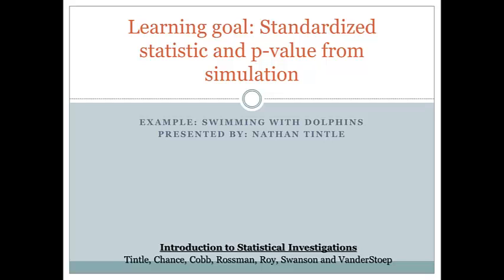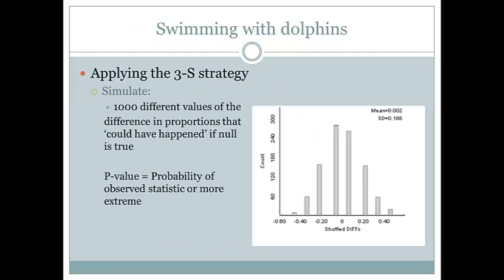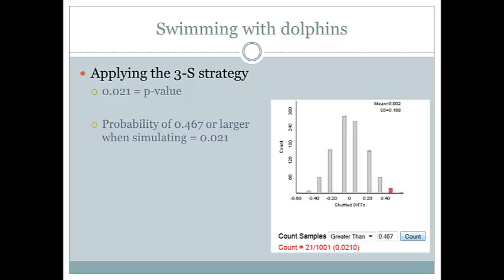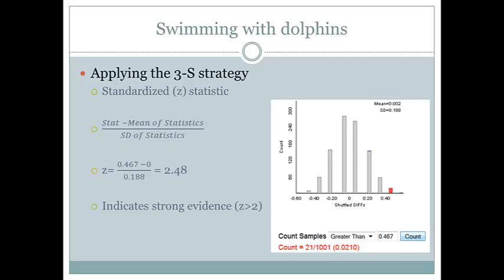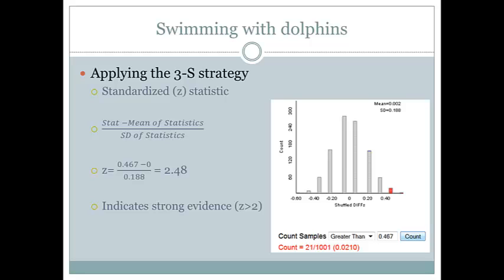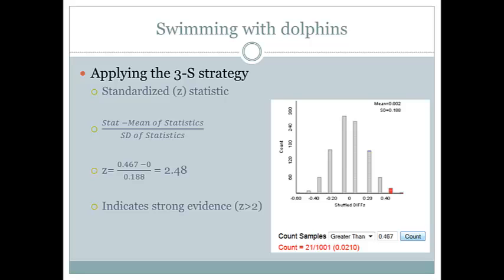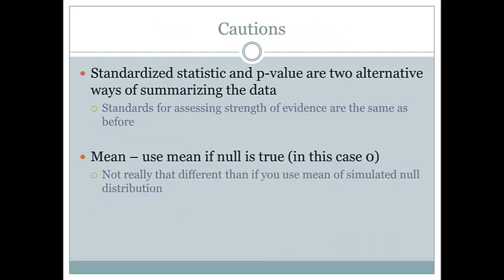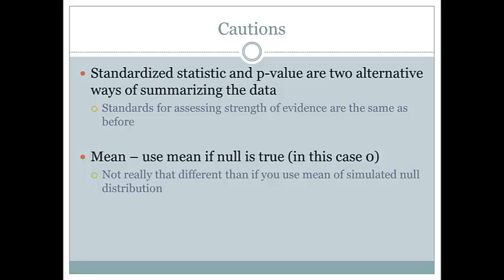5 2 5